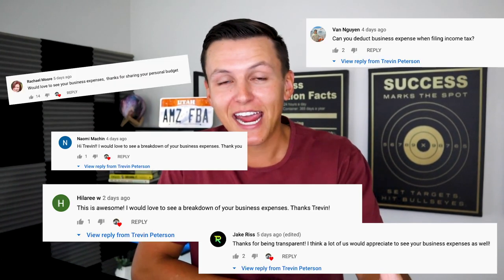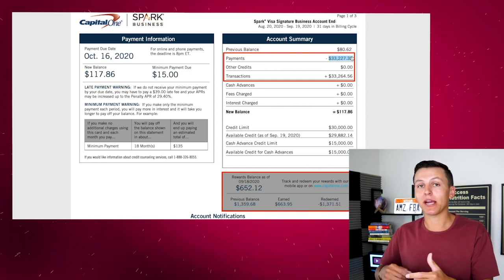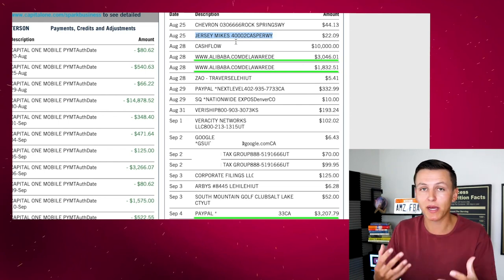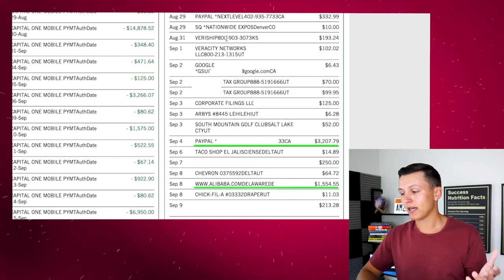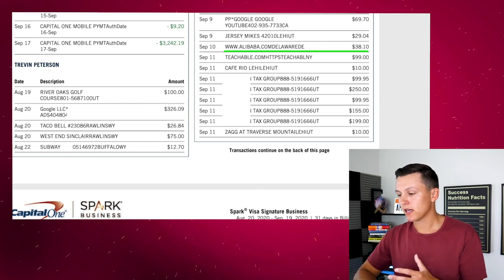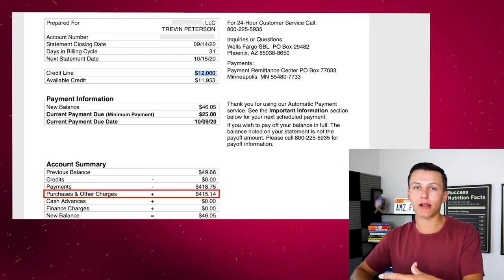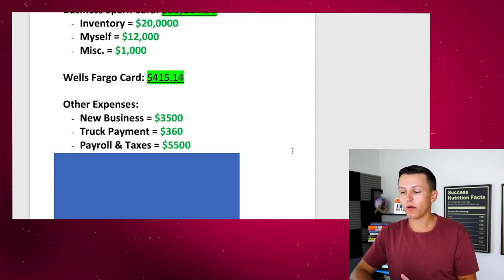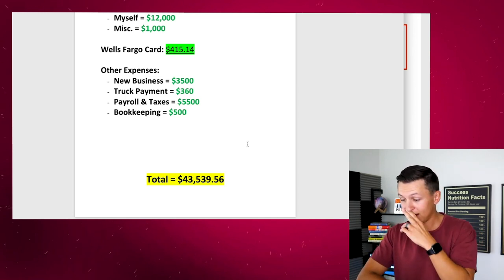How Much I Spend per Month as a 7 Figure Business Owner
I spent over $40,000 last month inside my business... And today we are going to breakdown each expense and give you some insight on business bookkeeping, tax deductions, credit cards, and loans. All business owners need to understand their finances! This is me being 100% transparent so I hope you enjoy How Much My 7 Figure Business Spends per Month!

After Failing 8 Amazon Products I quit my 9-5 job for Amazon FBA! There was a lot of bumps in the road but I finally figured it out and built a 7 Figure Amazon Business at just 24 years old. (with proof) If you want me to mentor you through the process then join HERE.. My Full A to Z Amazon FBA Course + Mentorship

This video is about:
How My Online Business Spent $40,000 per Month
How Much I Spend Per Month
How Much My Business Spends Per Month
Amazon FBA Business Expenses
How I Spent Over $40,000 Per Month Inside My Business